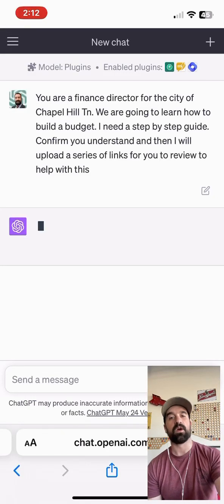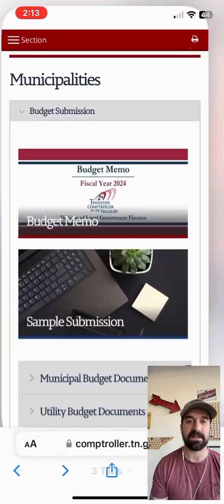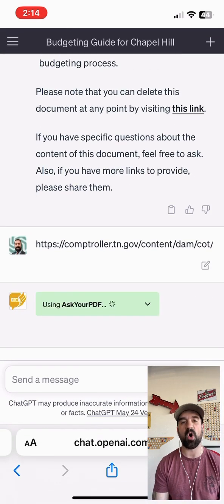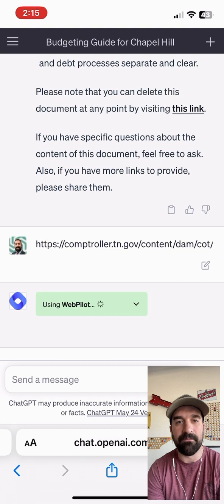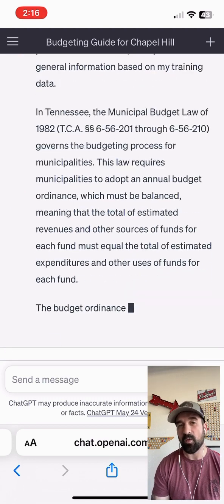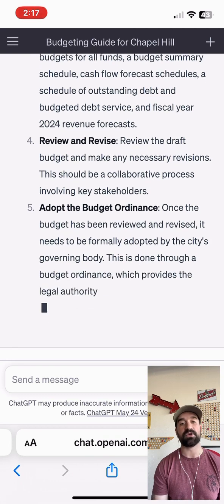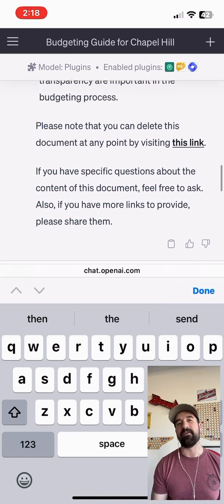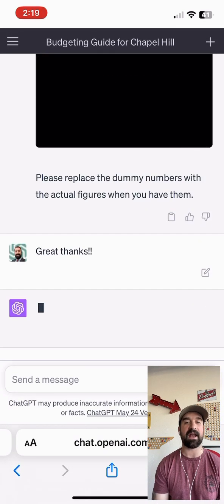AI Budget Wizard! ChatGPT for local government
Welcome to this comprehensive AI tutorial where we explore the use of ChatGPT and ChatGPT4 in local government and the public sector. As city managers, we often face the challenge of interpreting complex data for policy analysis, budget planning, and workforce management. This video demonstrates how AI can simplify these tasks, providing clear data analysis and interpretation.

We use the advanced ChatGPT4 model to interpret data from the US Census and other sources. This tutorial is not just about the technical aspects of using AI, but it's also about its potential for social impact - a real example of AI in local government.

We'll walk you through a real-world scenario where we analyze complex budget data for a city. You'll see how AI can transform raw data into insightful visualizations, helping city managers make informed decisions. This is a practical example of how AI can enhance public services and ensure important information is accessible to all, regardless of language barriers.

Whether you're a city manager, a finance director, or anyone else involved in city management, this tutorial will show you how to leverage AI for data analysis in your local government. Join us as we explore the exciting possibilities of machine learning, ChatGPT, and data interpretation.

In this video, we will also discuss the potential of AI in transforming how local governments operate. From managing public works to analyzing city budgets, AI tools like ChatGPT can provide valuable insights that can lead to more efficient and effective governance.

We will also delve into the specifics of using AI for legal analysis and government function analysis. This powerful tool can help interpret and analyze complex data sets, making it easier for city managers and other local government officials to understand and use this data in their decision-making processes.

Finally, we will discuss the future of AI in local government. With advancements in AI and machine learning, the possibilities are endless. From improving communication and engagement with citizens to enhancing decision-making processes, AI has the potential to transform local government operations.

So, whether you're a city manager looking to leverage AI in your local government, or an AI enthusiast interested in learning more about how AI can be used in the public sector, this tutorial is for you. Join us as we explore the exciting world of AI in local government.